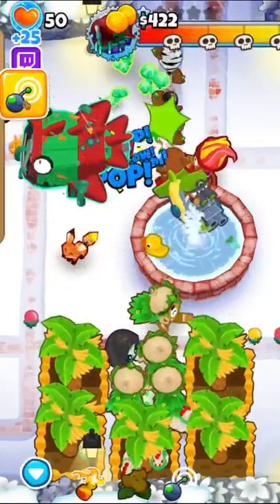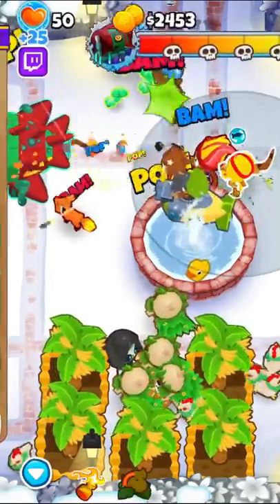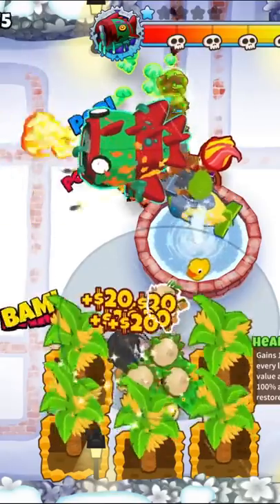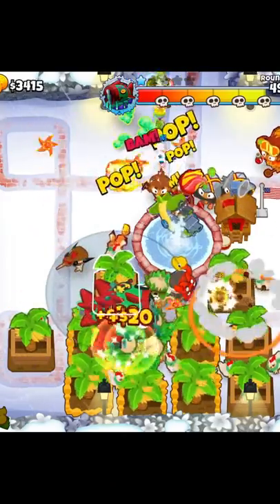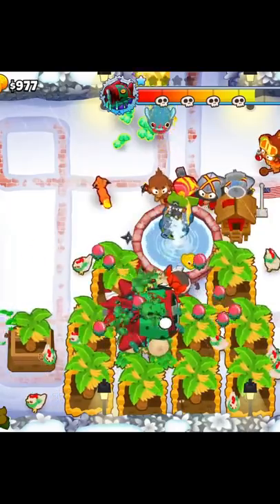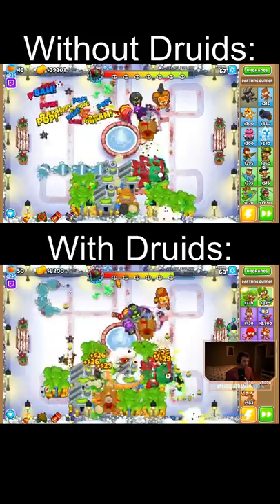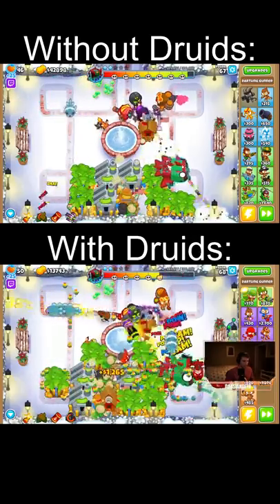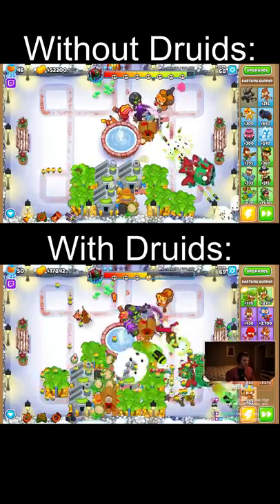The BEST Way To Farm in BTD6 (Works for Elite Bloonarius)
The BEST Way To Farm in BTD6 has changed. This new druid farming strategy even works for elite bloonarius, and will give you a ridiculous amount of cash for the entire run. In short, get 5 2-0-0 farms, 4 0-1-4 druids, spam their abilities, and fill out the druids' ranges with more farms. From there you can just upgrade the farms and have way too much money.